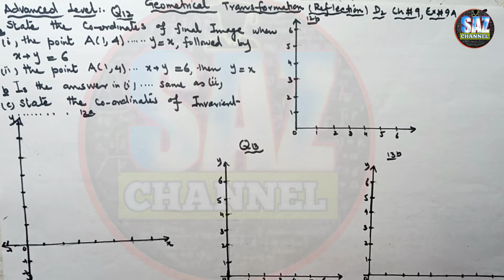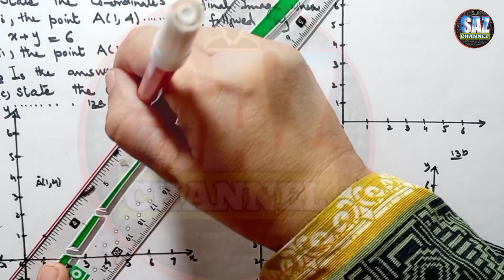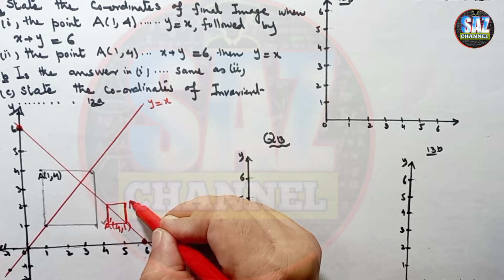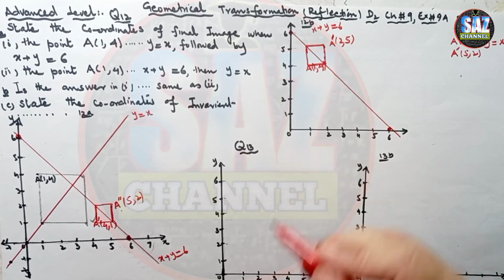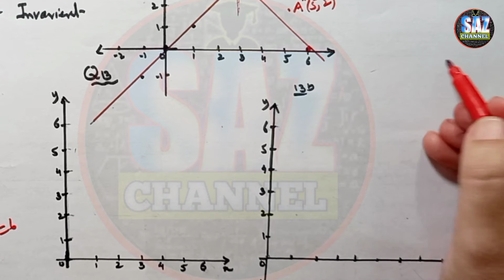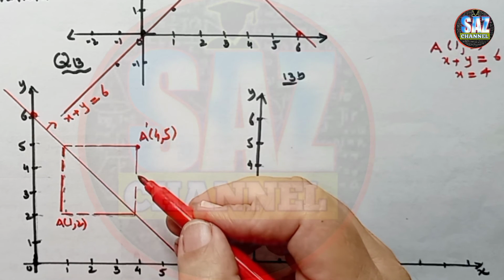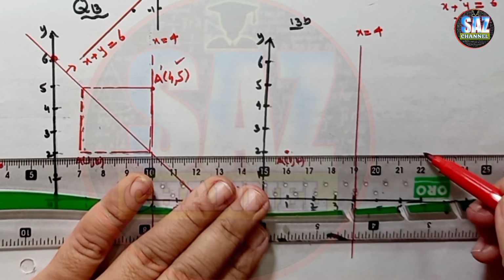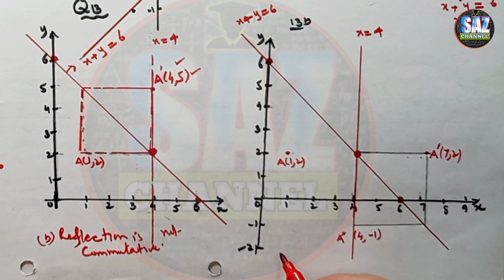Reflection|How to find Reflection of given points| NSMD2(7TH EDITION)|CH#9|Ex#9A|Q#12,13| SAZChannel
In this video you can find an easy and step by step explanation of finding of reflection of objects in horizontal, vertical and non vertical mirrors. These lessons are equally important for D2, D4,students and students preparing for cie exams